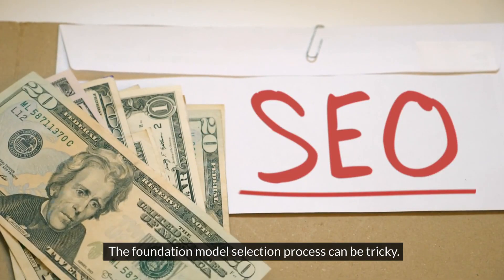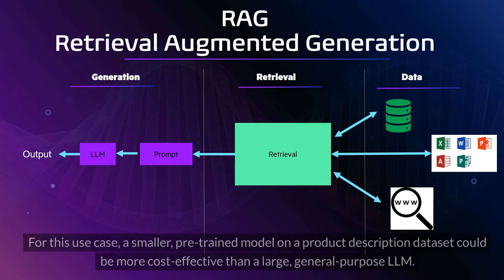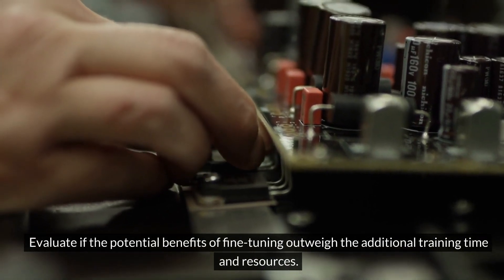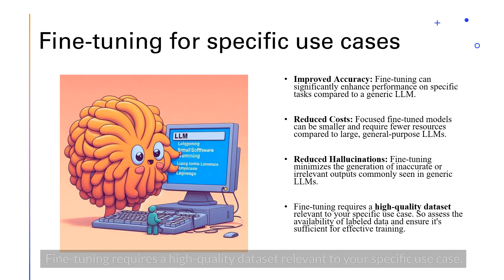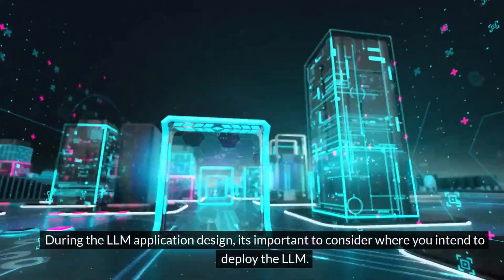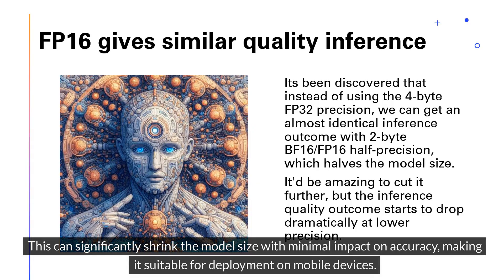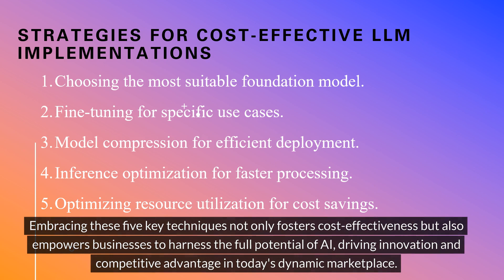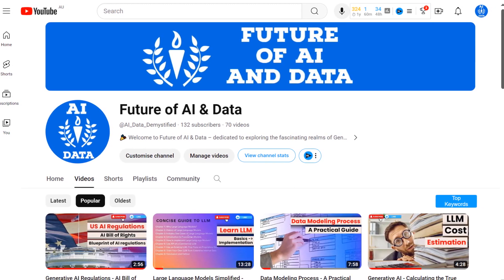LLM Optimization Part 4 - 5 Techniques to reduce cost of LLM implementation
While the initial hype surrounding LLMs is settling, enterprises are shifting their focus towards practical AI deployment with cost-effectiveness in mind.

Today, we'll delve into the world of optimizing enterprise AI budgets, specifically focusing on Large Language Models (LLMs). Generative AI and LLMs are becoming the key differentiators of modern business operations. While the initial hype surrounding LLMs is settling, enterprises are shifting their focus towards practical AI deployment with cost-effectiveness in mind.

This video will equip you with five key techniques to reduce LLM implementation costs:
1. Choosing the most suitable foundation model.
2. Fine-tuning for specific use cases.
3. Model compression for efficient deployment.
4. Inference optimization for faster processing.
5. Optimizing resource utilization for cost savings.

This video is part of the LLM  Optimization Series